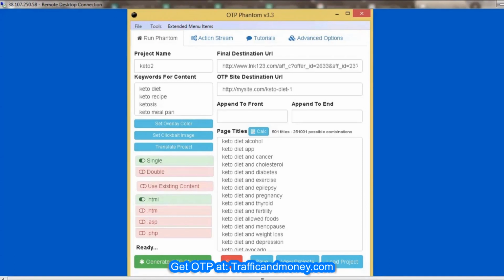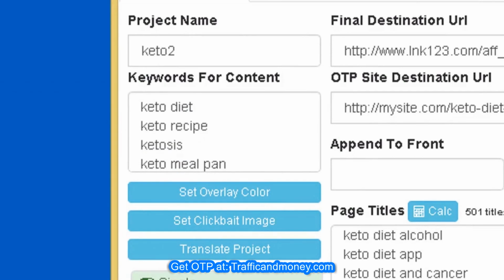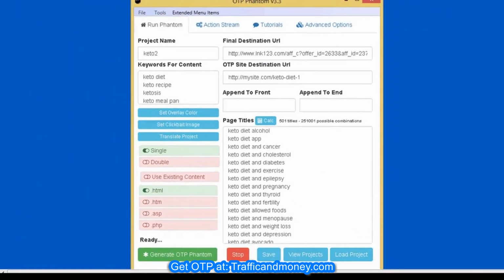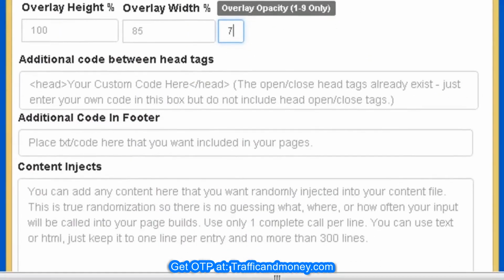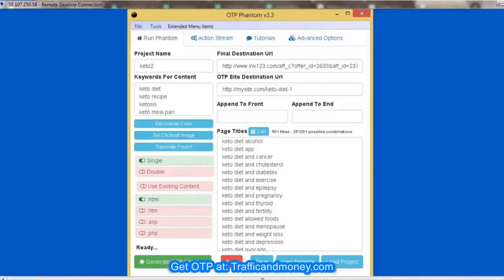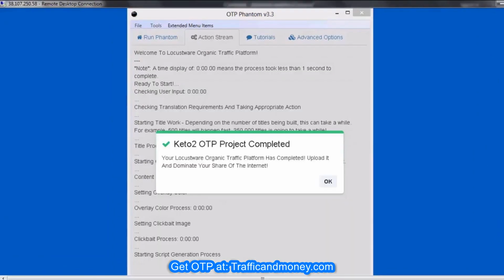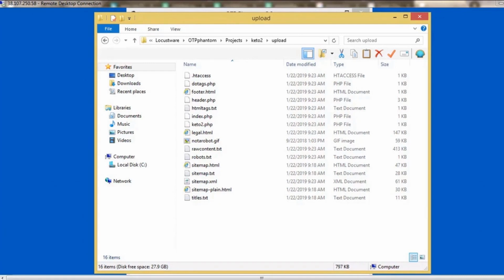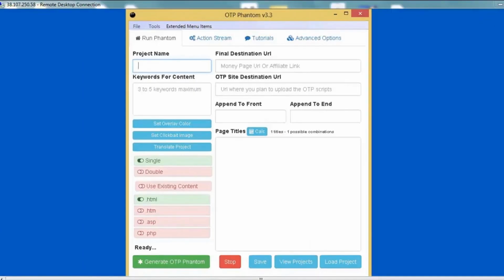otp phantom review - organic traffic platform review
Get this while you can!
Insane traffic generation!

The Organic Traffic Platform (Phantom Edition)  is the Crown Jewel in the Locustware Suite of Tools, building out Traffic Empires on your optimized Niche Related Domains on Auto-Pilot

otp phantom review
otp phantom review 2019
organic traffic platform review
otp phantom download
locustware otp
locustware phantom
locustware otp review
locustware phantom review
locustware download
locustware phantom download